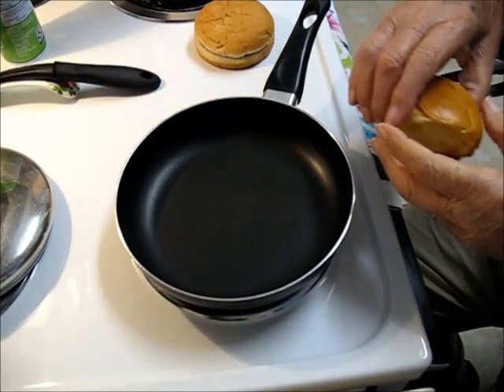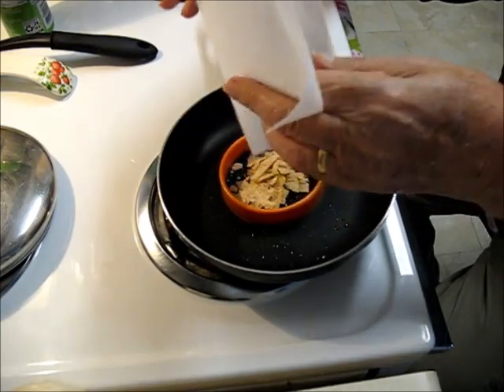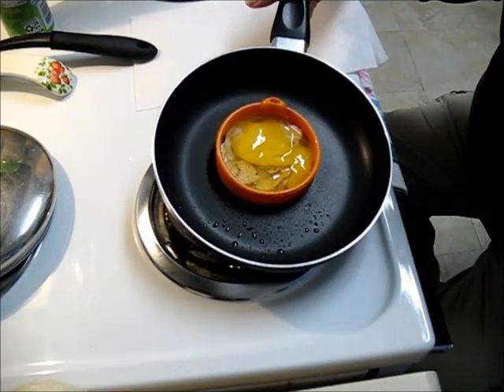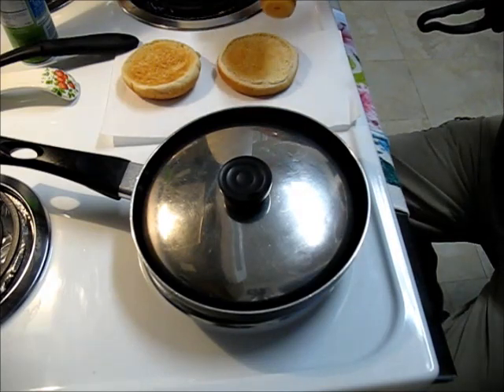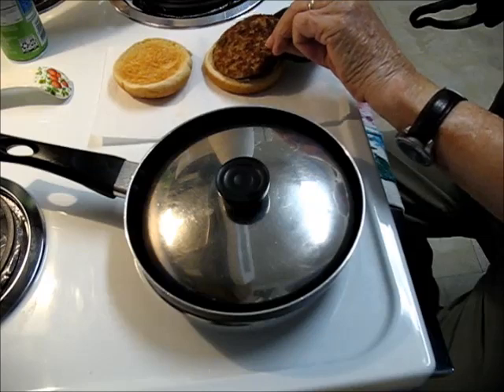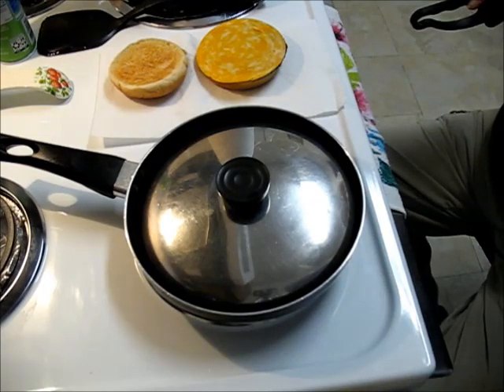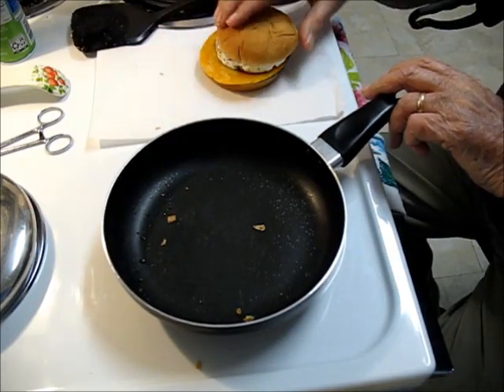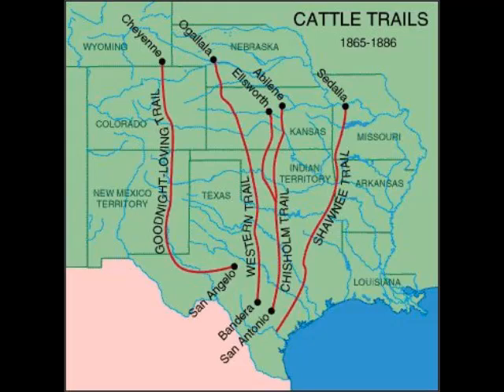QUARTER POUND BREAKFAST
Make your own quarter pound breakfast sandwich for less than $1.00